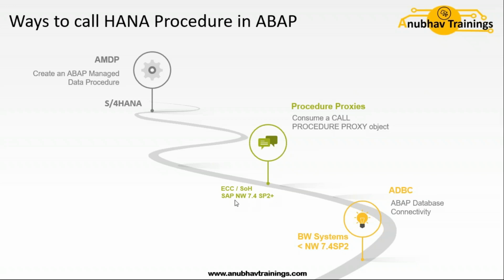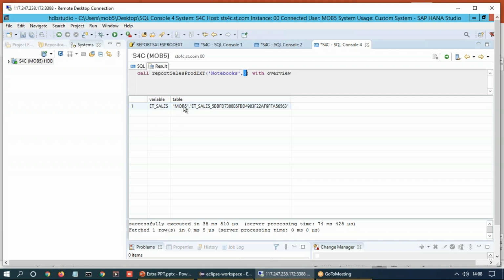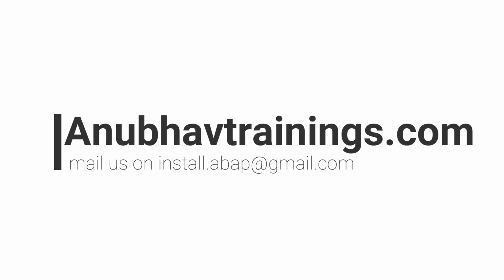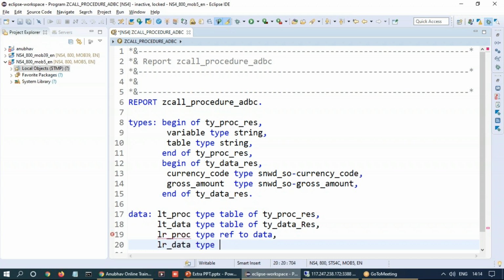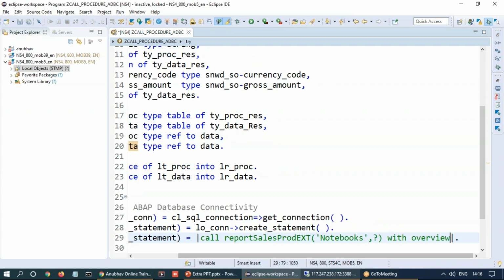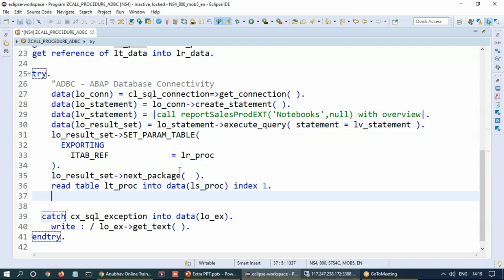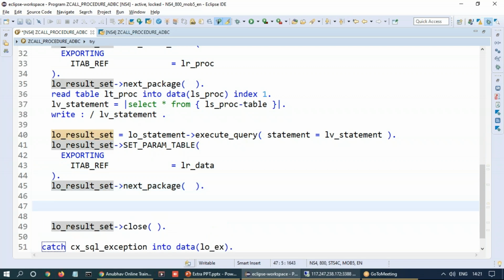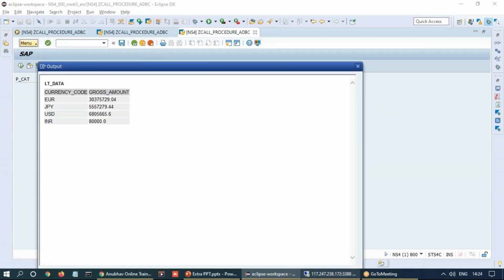How to Consume HANA procedure in ABAP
You need a database user in order to create and manipulate objects in the SAP HANA DB.It is recommended to create your test objects in package system-local.privatelocated under the Content folder of the SAP HANA Modeler.

Note: An application server ABAP is installed in the database in a schema, the so-called SAP -SID-, so you can work in the database with multiple schemas.

For example- the schema SAPABC belongs to the system whose SID is ‘ABC’.
In order to not specify the SAP -SID- directly in the procedure’s script, a default schema has to be specified.
For example:
Procedure with SAPABCspecified as Default Schema: SELECTcompany_name FROMsnwd_bpa
Procedure with no Default Schemaspecified: SELECTcompany_name FROMSAPABC.snwd_bpa

Select ‘Invoker’s Rights’ from the Run Withdropdown list.

Note:The option selected from the Run
With drop down list identifies whose rights are to be considered while executing the scenario.
Invoker's right: If you want the standard database user SAP -SID- to use the rights of the current user while executing the view or procedure.
Definer's right: If you want SAP-SID-to use the rights of the definer while executing the view or procedure for any user.